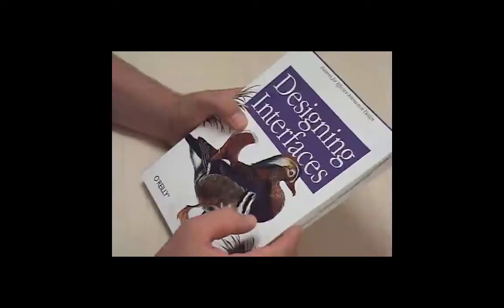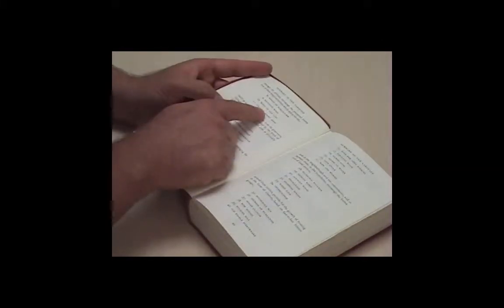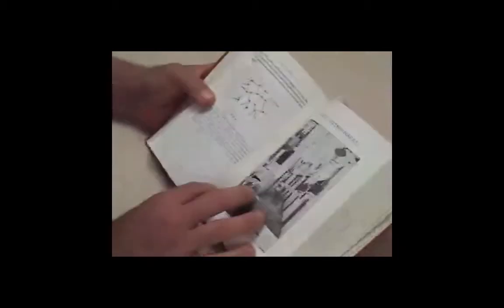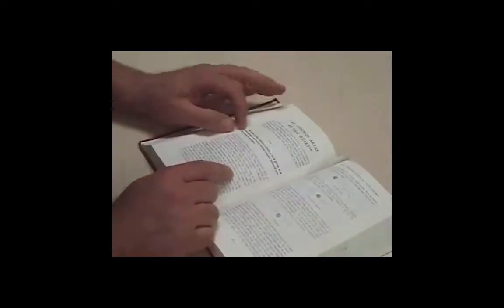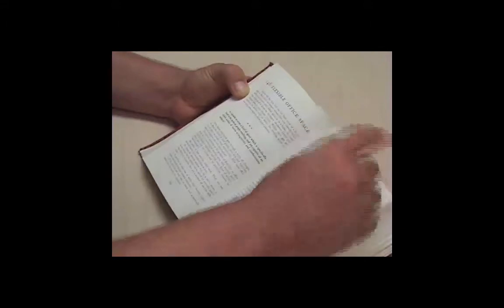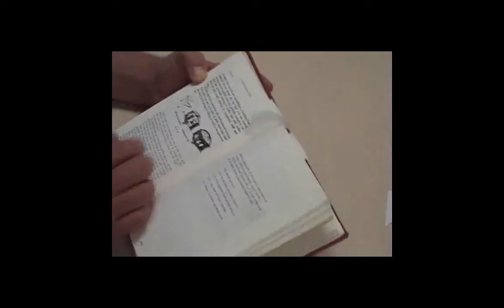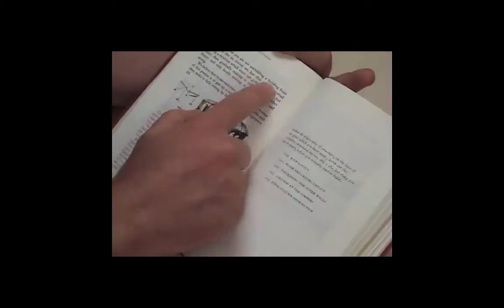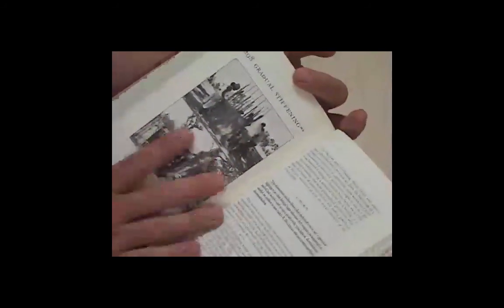202 Lecture 9b